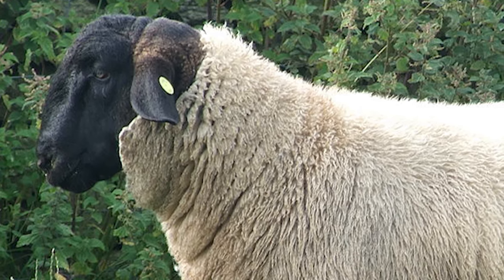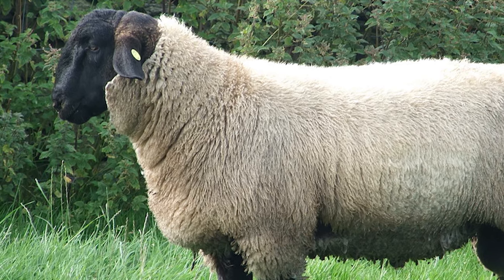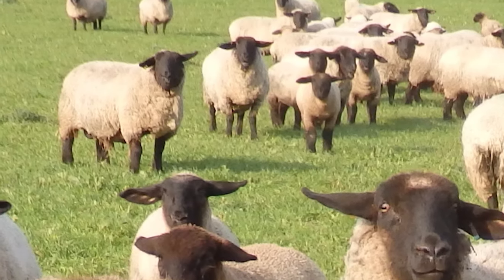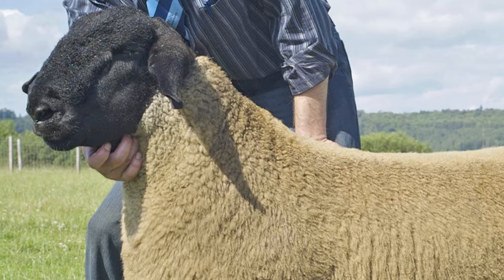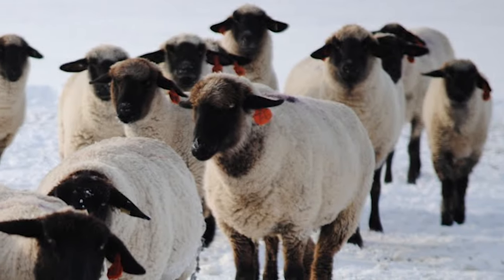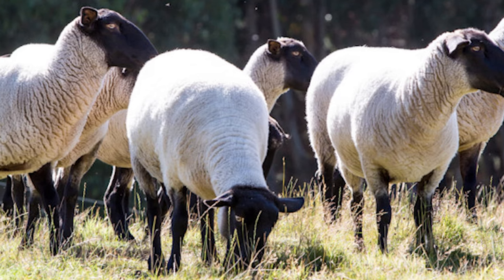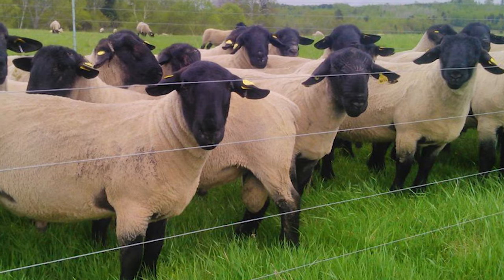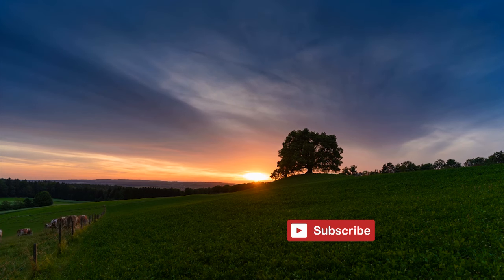Suffolk Sheep | Large Meat Producers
Suffolks are prolific, early maturing sheep which produce excellent carcasses. They are energetic and alert, with excellent stamina. Suffolks have a docile temperament and can be easily managed in small or large flocks.